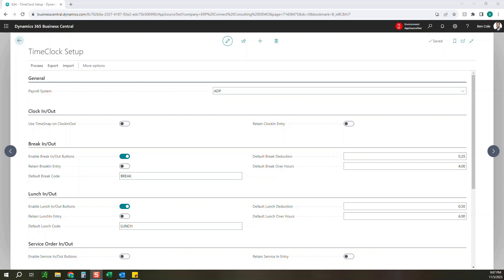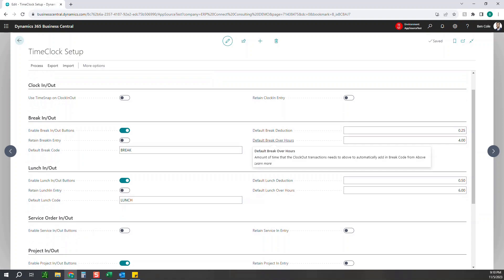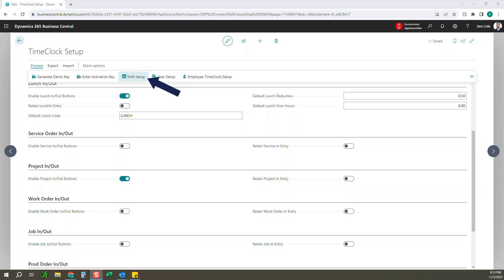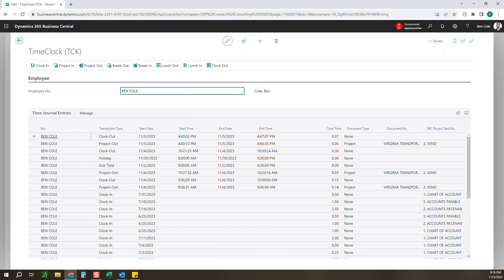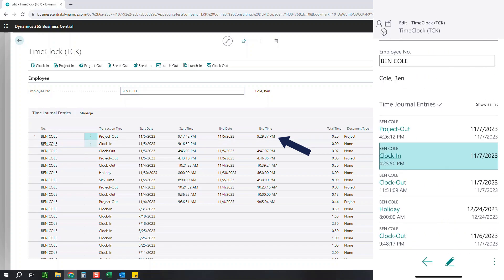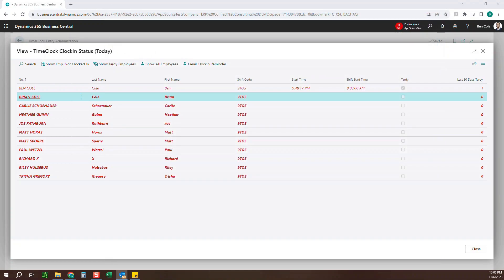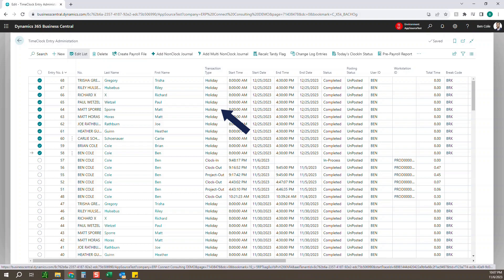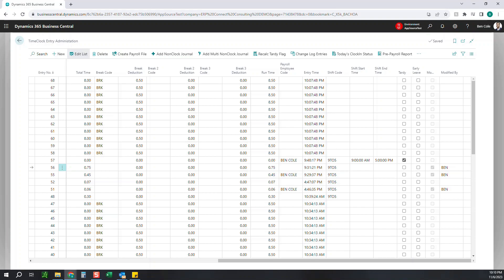TimeClock for D365 Business Central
In this video we will show how our Time Clock Extension can help your business with the following use cases:

- Clocking In and Out
- Track Payroll Hours and Export Hours via Excel
- Track Hours against Work Orders and Projects (BC Toolbox Apps)
- Track Hours against Production Orders, Jobs, and Service Orders

We look forward to optimizing your Business Central experience.

0:00 General Overview and Setup
4:35 Shift Setup
5:20 TimeClock Admin Setup
5:40 Employee TimeClock Setup
6:40 TimeClock Demo
9:35 Viewing Time on a Project
10:55 TimeClock Entry Administration Demo
11:15 Clock In Status and Reminders
12:35 Non Clock Journals
13:45 Admin Edit Time Entries
14:20 Change Log Entries
15:05 Payroll Reports and Exports
16:30 Recap and Closing Remarks